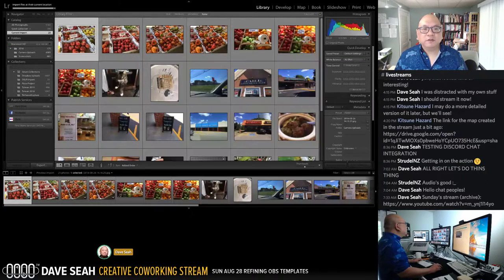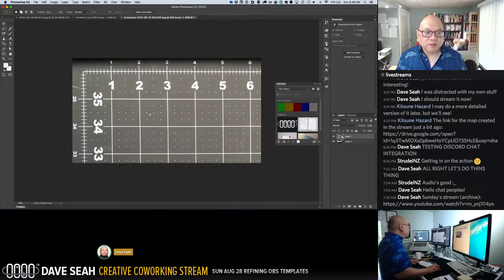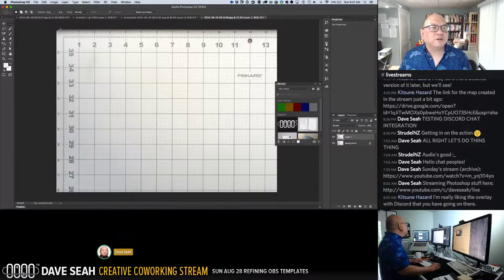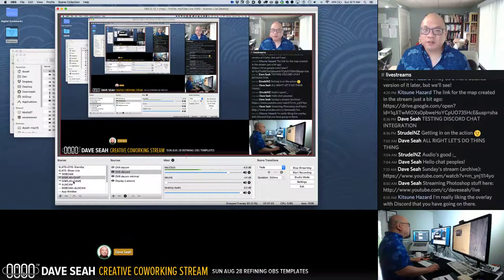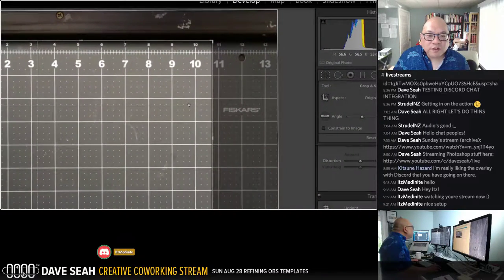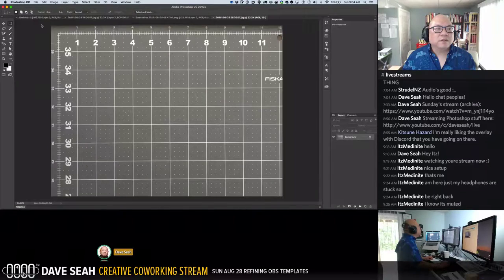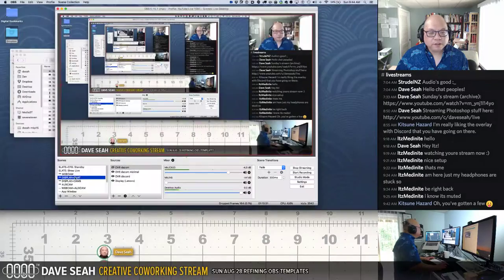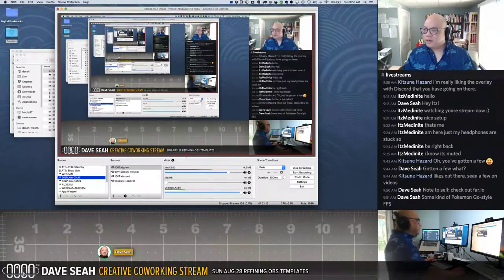Working on OBS Template / Discord Integration (Sun Aug 28, 2016)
Testing Discord StreamKit customization and integration into my OBS Studio templates while working on Photoshop.

About this stream:
Tired of working by yourself? I stream a mix of graphic design, code, and reflections on productivity (and the occasional game) here to create a shared workspace that you can listen to in the background.